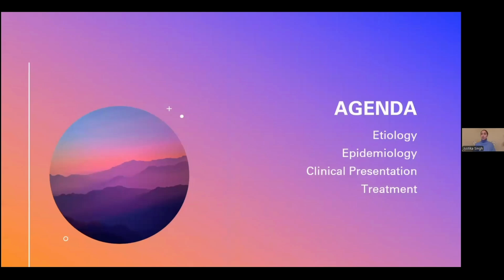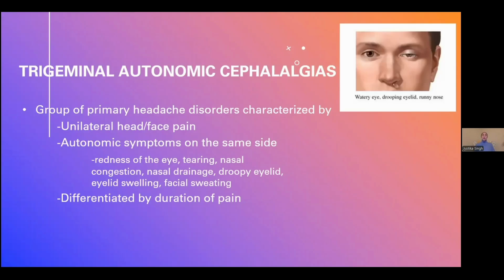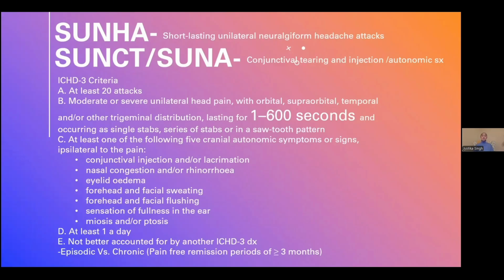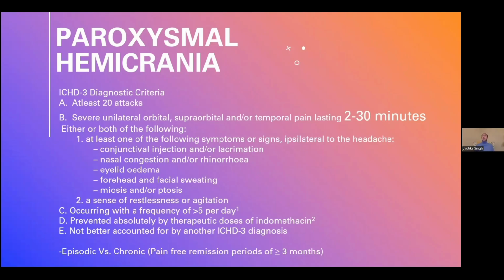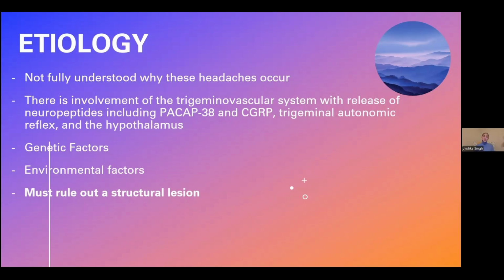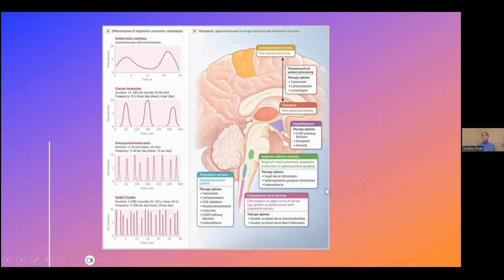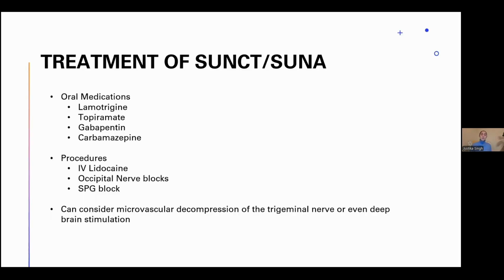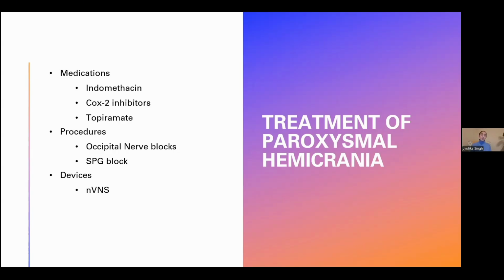Rare TAC Headaches: SUNCT, SUNA, and Paroxysmal Hemicrania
"SUNCT/SUNA and Paroxysmal Hemicrania (Focus on non-cluster TAC headaches)." | Jyotika Singh, MD.
Headache School session 1/20/2026